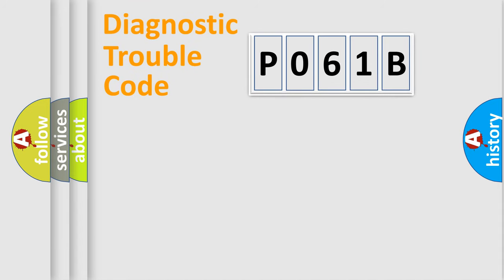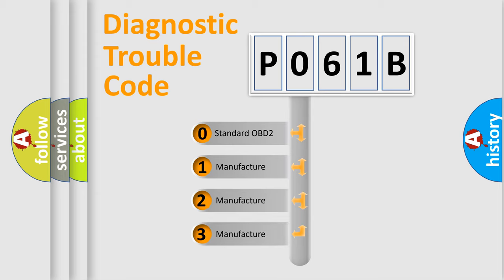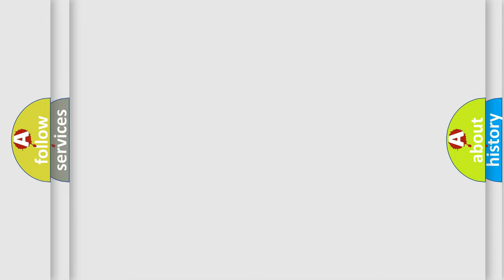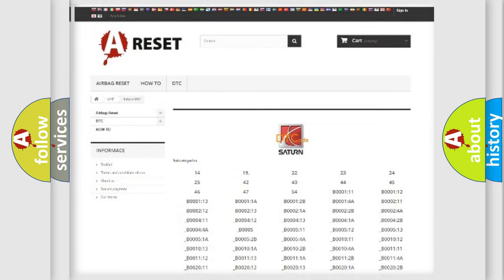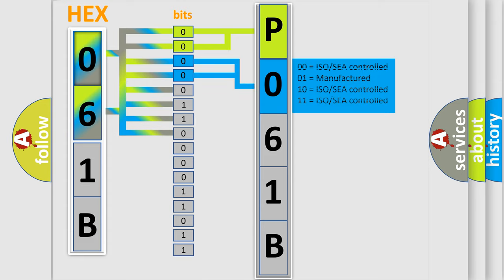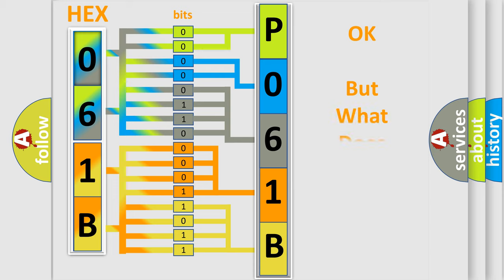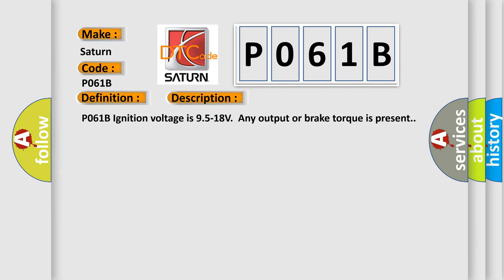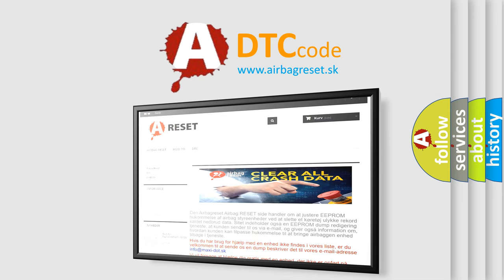DTC Saturn P061B Short Explanation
Contents:
0:21 Basic DTC analysis according to OBD2 protocol standard.
1:48 Insight into programming
2:58 A diagnostically understandable description of the Diagnostic Trouble Code
3:05 Basic error definition

Make:
Saturn
Code:
P061B
Definition:
Control Module Torque Calculation Performance
Description:
P061B Ignition voltage is 9.5-18V.Any output or brake torque is present.
Cause:
The control module has detected a torque calculation error.